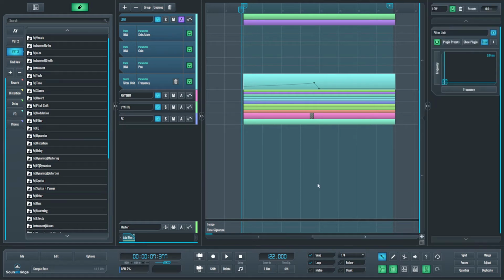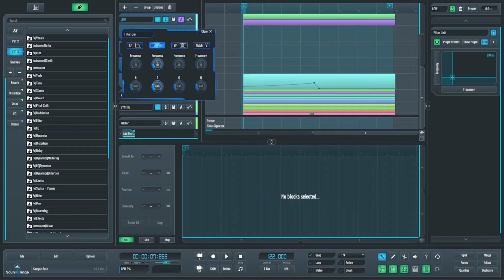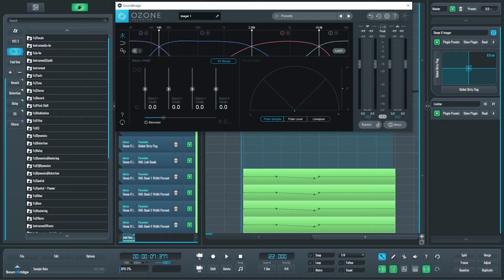How to Add More Impact to Your Drops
No matter the genre of electronic music you create, a drop is essential for progressive momentum. The drop is like a reward for partygoers anxious to “shake it off” after building up to high musical tension. How it all plays out is totally up to you. Most EDM producers want every beat drop to strike harder than the previous. To do this, they creatively combine the anticipated with the unexpected. In this video, I will show you how to add more impact to your drops.